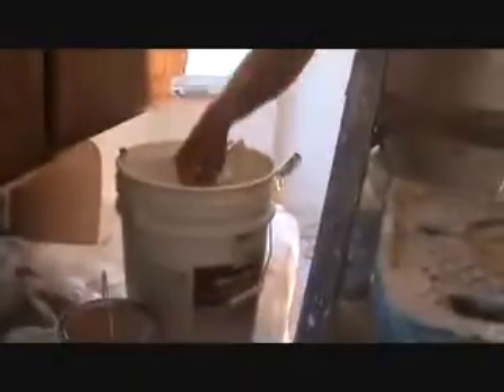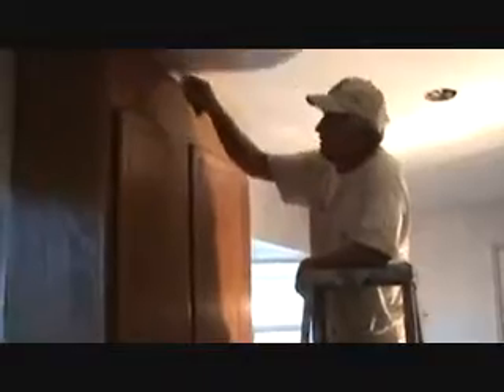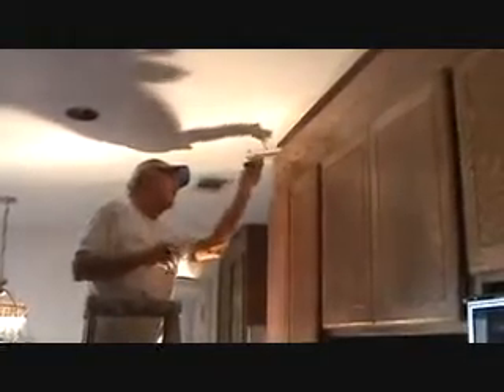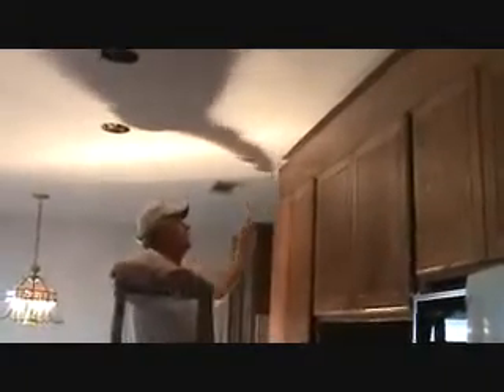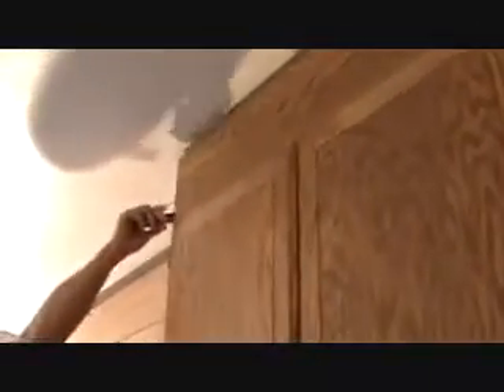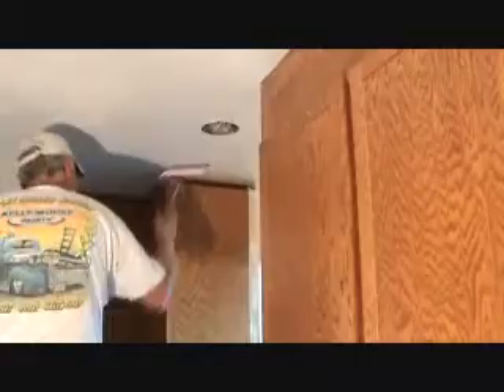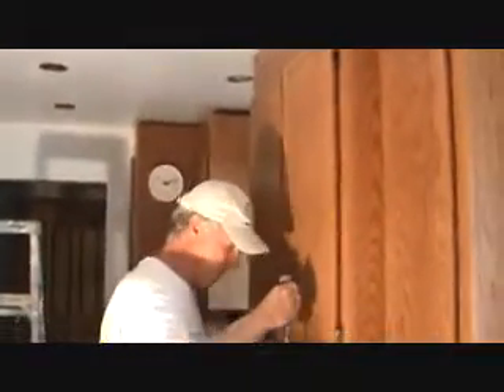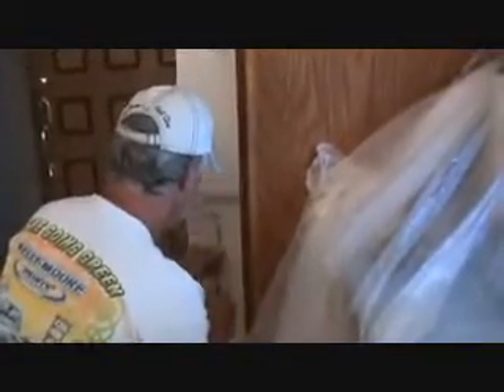How to apply primer to a kitchen ceiling...Part 3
How to apply primer to a kitchen ceiling (Part 3) is easy...when you know how. The
first step in painting a patched kitchen ceiling, is to make sure your drywall patches are blending into your existing
ceiling area. The next step is to apply primer to your kitchen ceiling drywall patches. If your ceiling is small, then
it might be a good idea to apply primer to the entire kitchen ceiling area for a uniformed look. In "joe's" case, he
previously removed a dropped suspended kitchen ceiling & removed some surface mounted light fixtures then patched
the ceiling as needed. The entire ceiling area had not been painted for 30 years since it didn't need it because of
the suspended ceiling system. Now that the suspended ceiling has been removed, it was a good idea to apply primer
to the entire ceiling area prior to installing 2 coats of finish paint. Joe wanted you to see what they were doing
for applying the primer so he created this quick instructional video howto series to show you the entire primer
process. Way to go. "joe"!